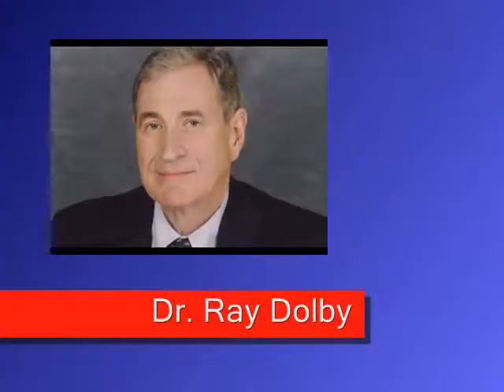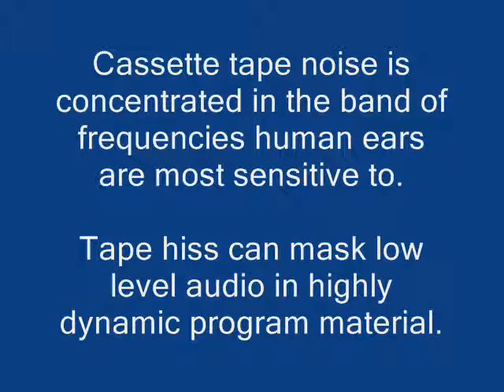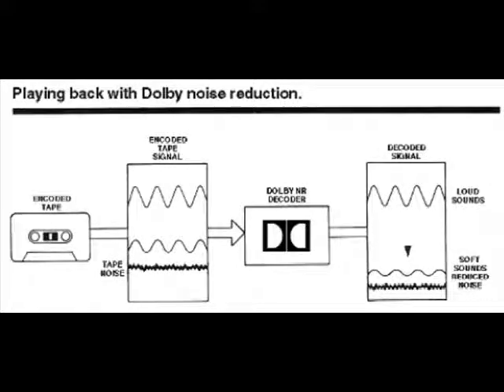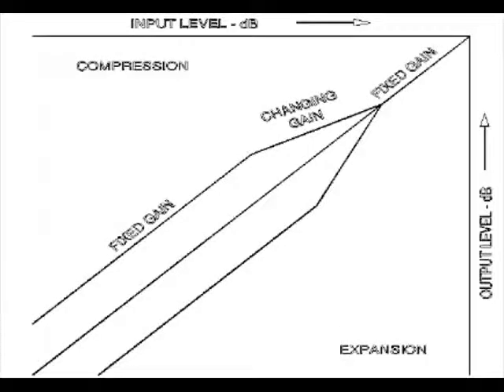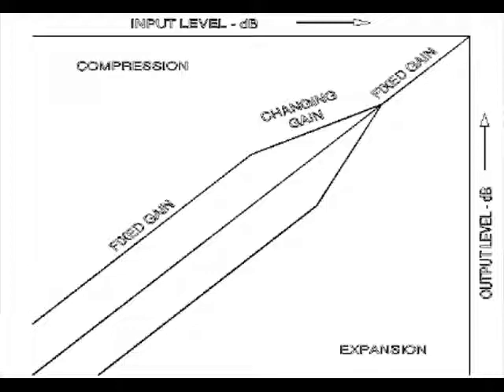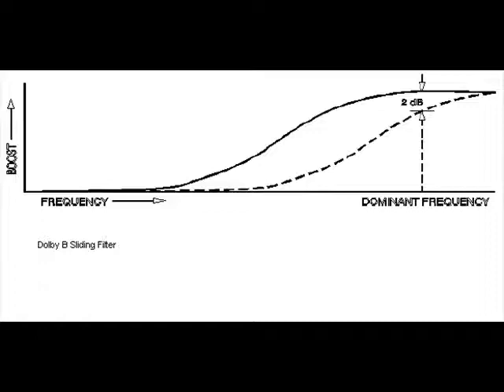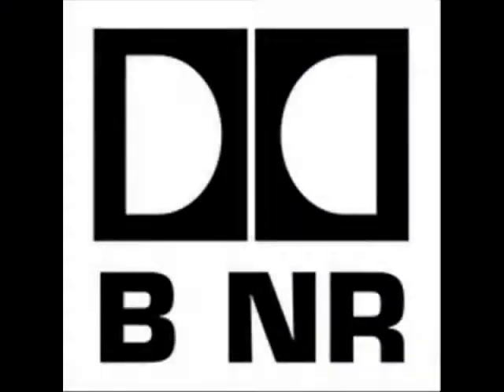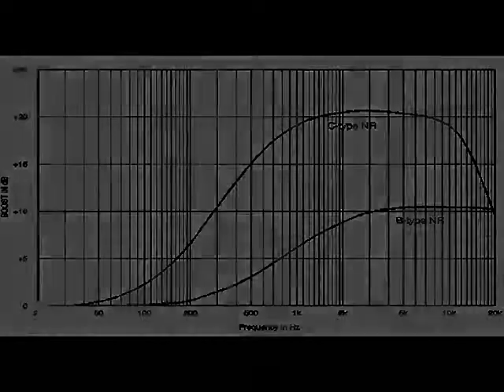A Quiet Chat About Dolby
This video is about how Dolby noise reduction works and I give some tips on getting the best from it.